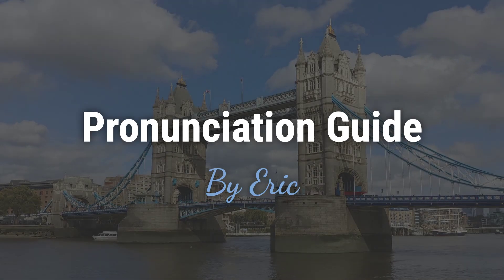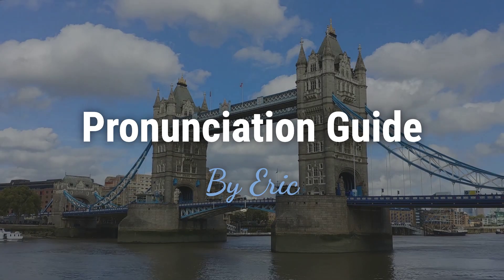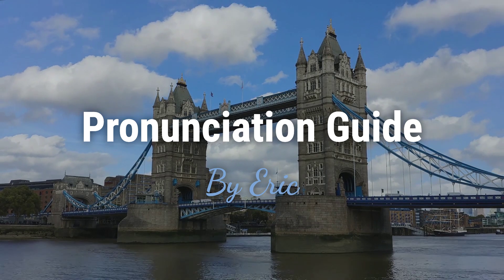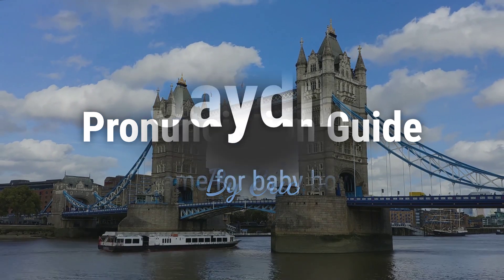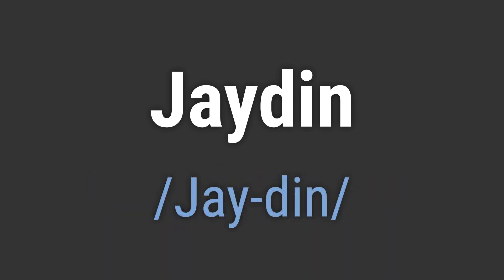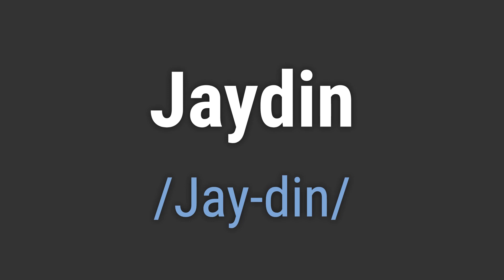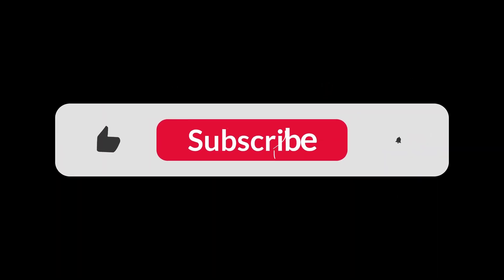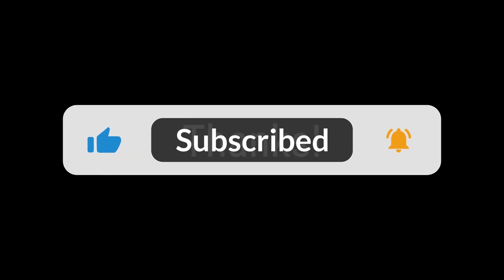How to Pronounce Name Jaydin (Correctly!)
Welcome! Here you will hear how to pronounce Jaydin correctly.
It's a name for baby boys with a modern American origin.
To pronounce it correctly, emphasize the 'Jay' and then smoothly transition into the 'din' sound.

a2f6